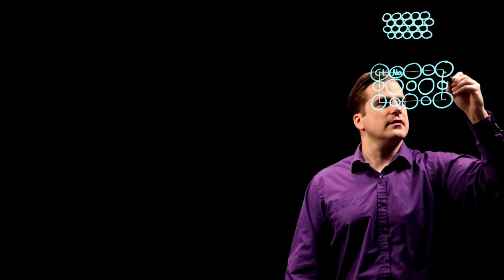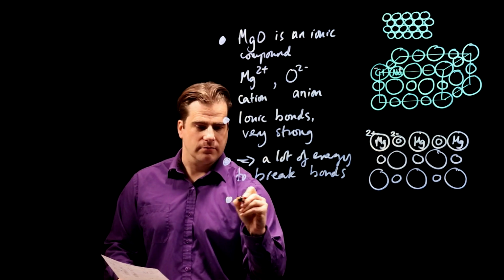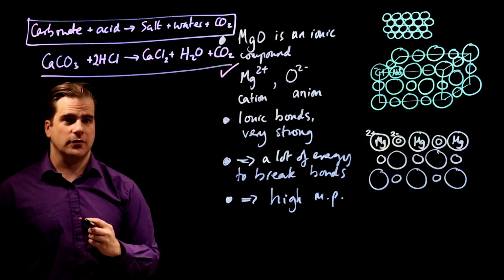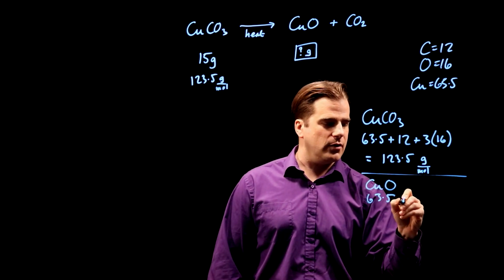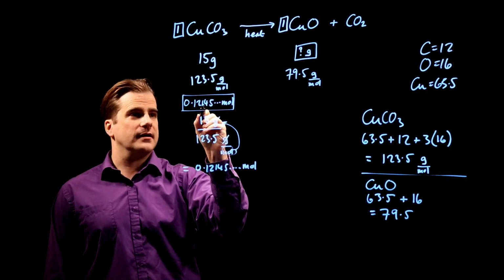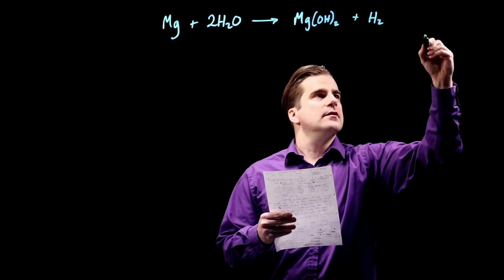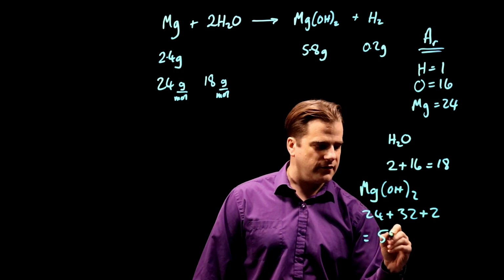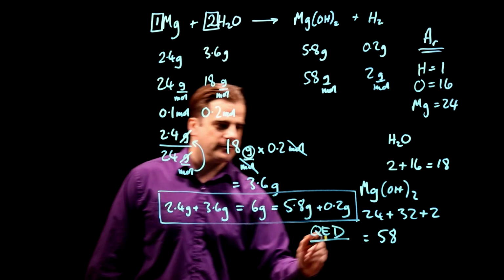Moles Mass and Molecular Weight - GCSE 9-1 Chemistry Edexcel Specimen Paper 1H Q8